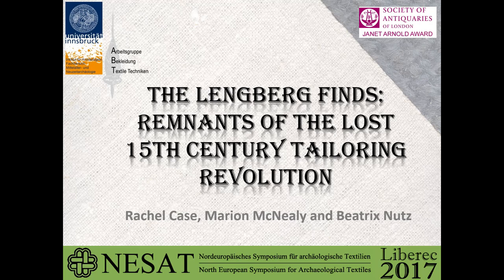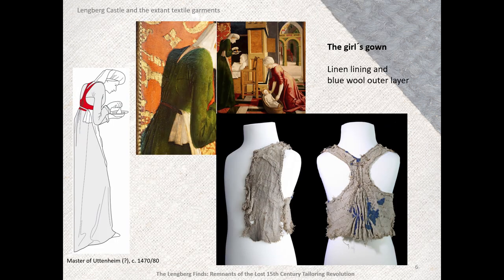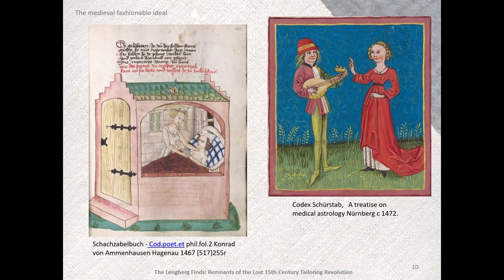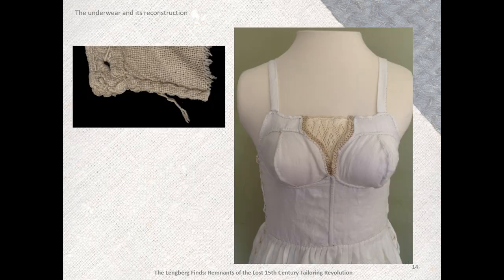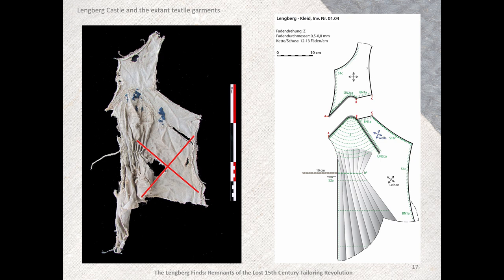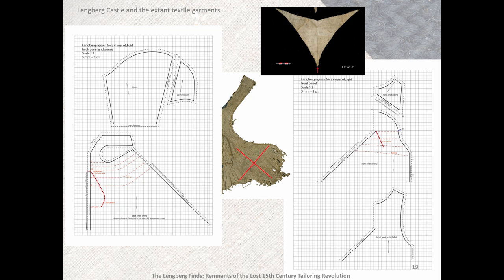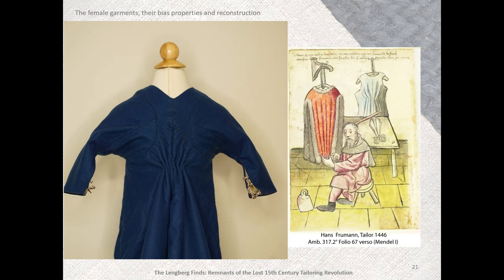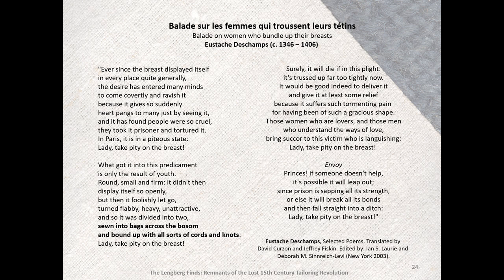NESAT XIII: The Lengberg Finds: Remnants of the Lost 15th Century Tailoring Revolution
This paper, "The Lengberg Finds:  Remnants of the Lost 15th Century Tailoring Revolution" was presented on Wednesday, May 24, 2017, at NESAT XIII, by Rachel Case, Marion McNealy and Beatrix Nutz. The presenters would like to thank the NESAT board for allowing them to put it on YouTube.